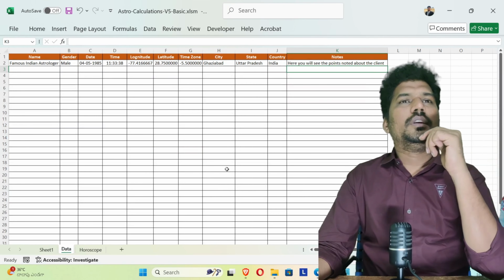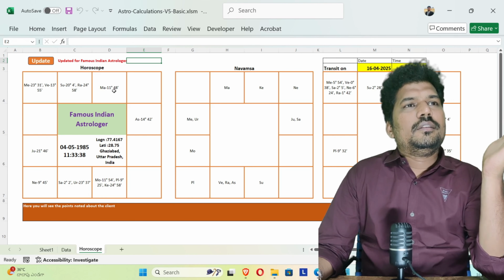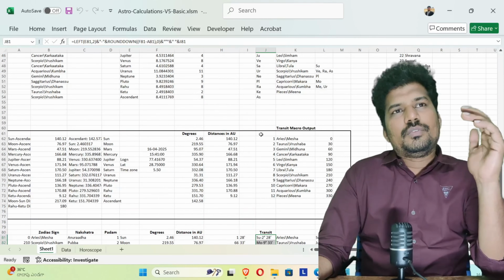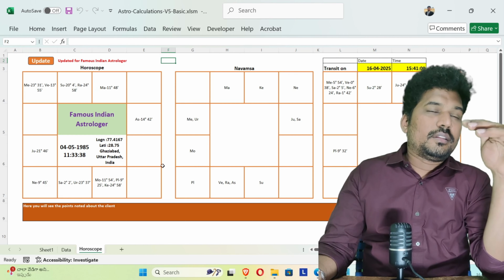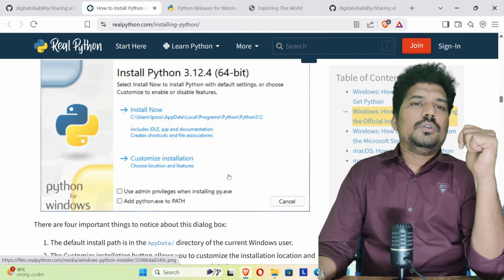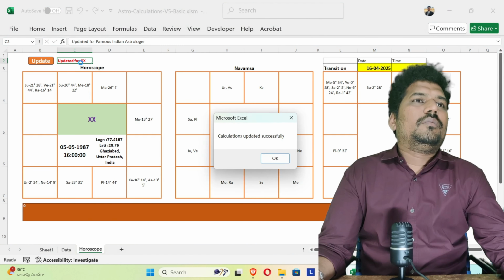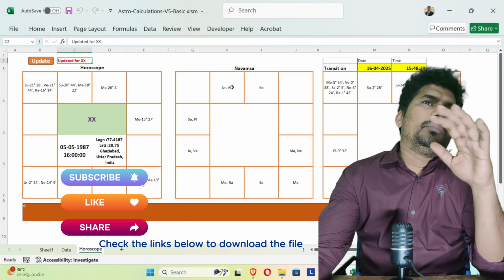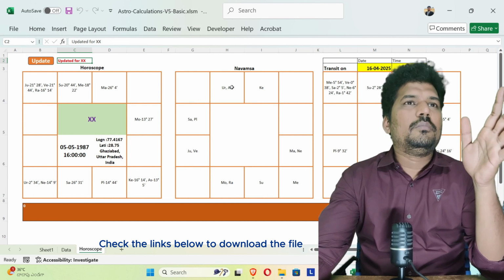Free download MS Excel file to get horoscope as Vedic Astrology with Ephemeris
Command to run in command prompt for Ephemeris program installation  "pip install pyswisseph"